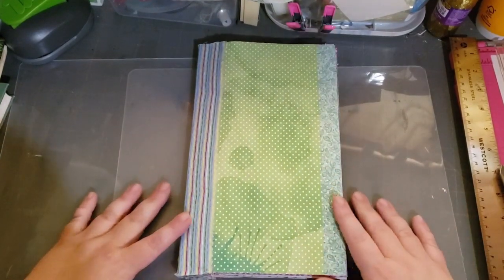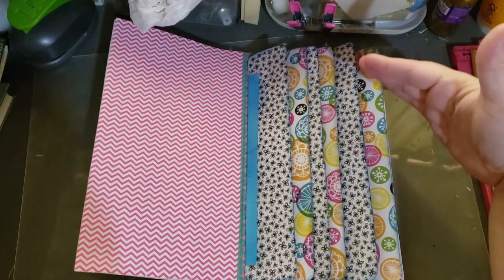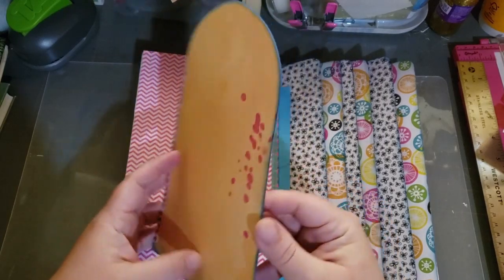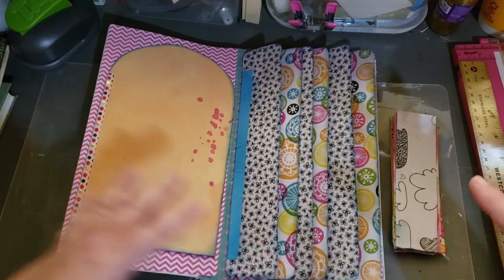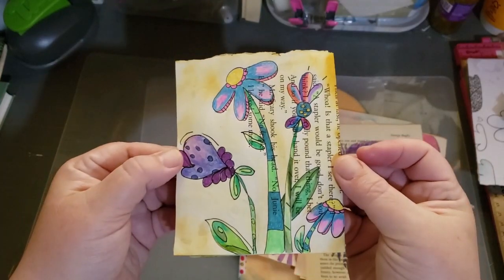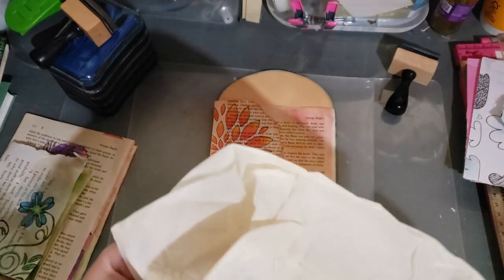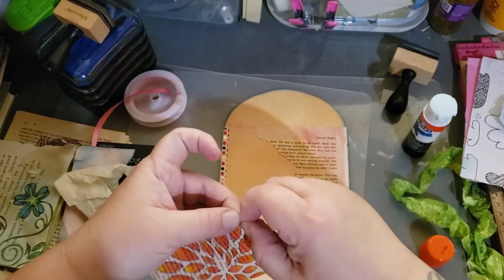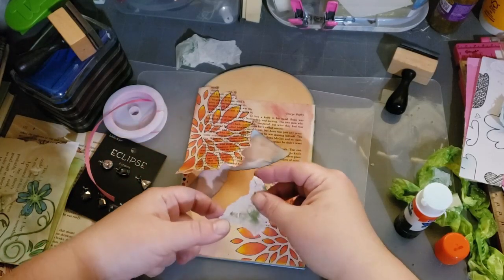Challenge Magazine Junk Journal Part 3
Turning a magazine into a crazy junk journal, working on the individual pages.